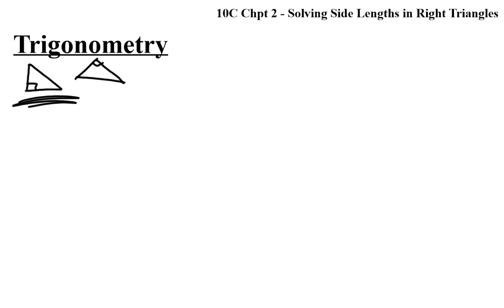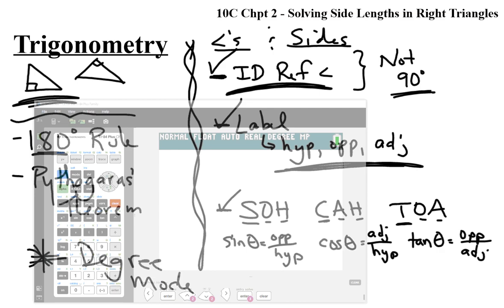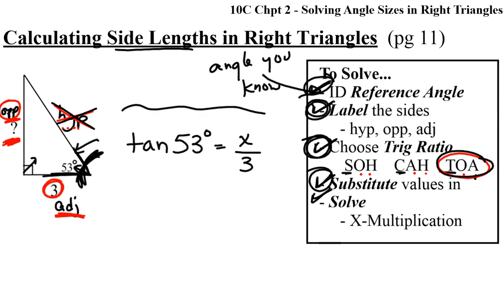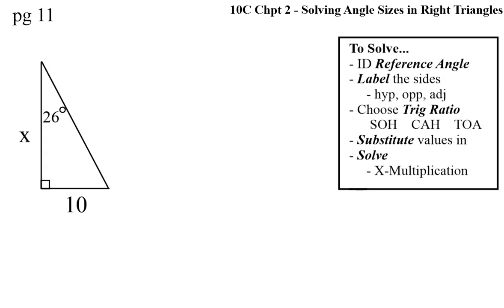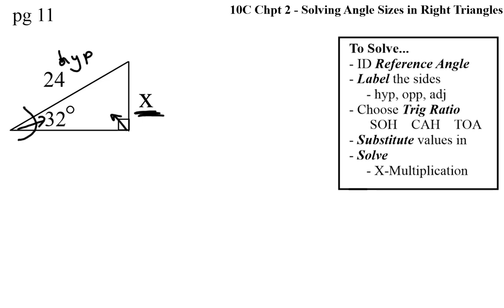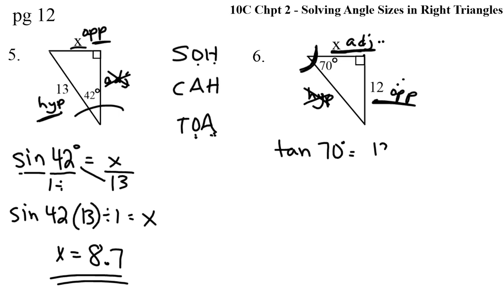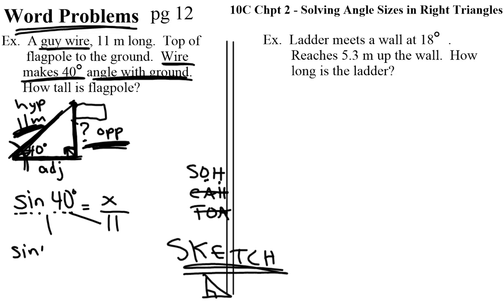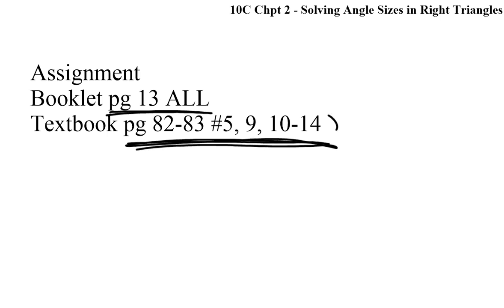10C Chpt 2 L2 TRIG to find Side Lengths